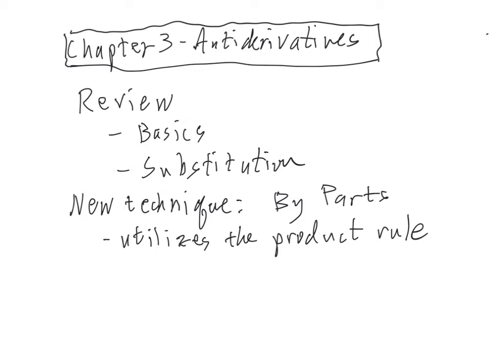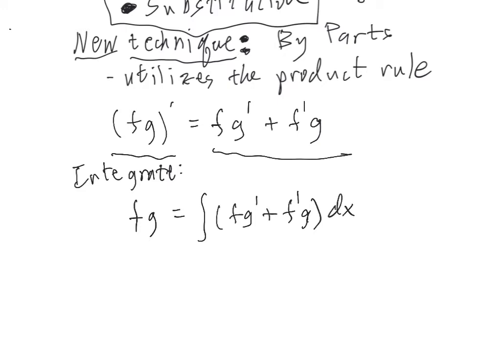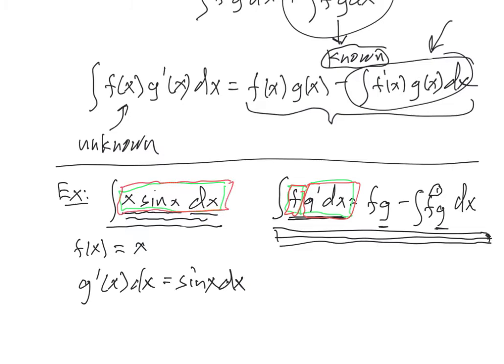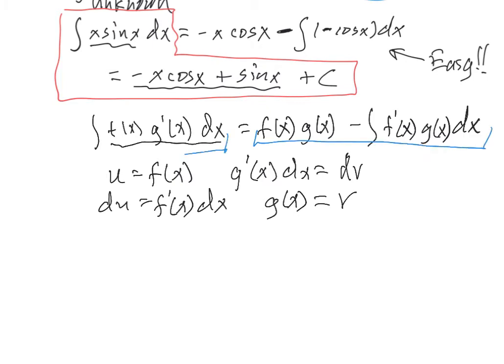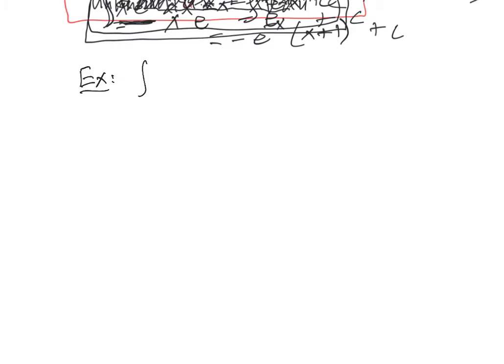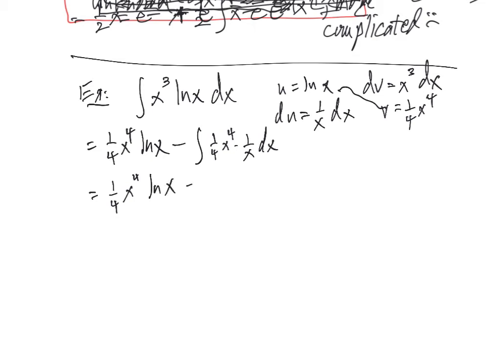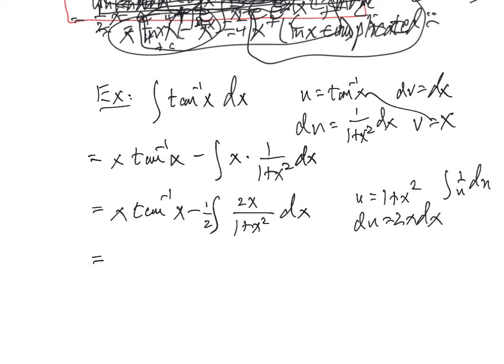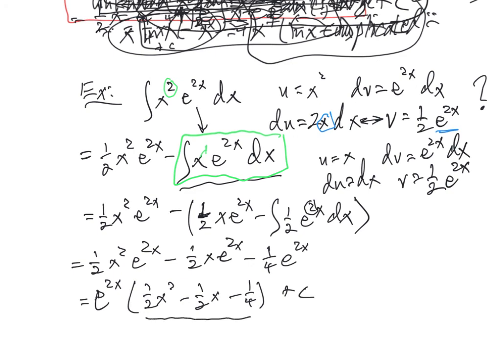Chapter 3 - By Parts